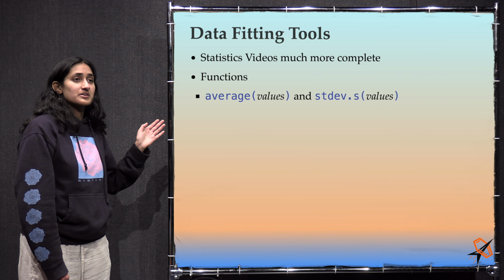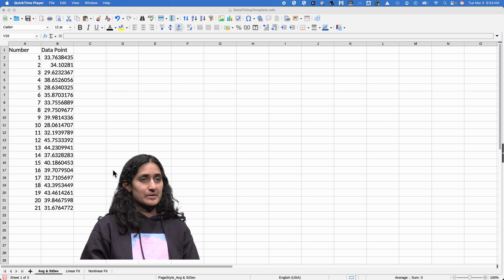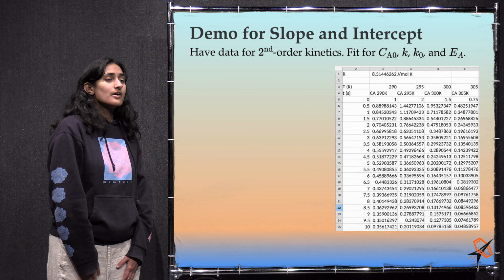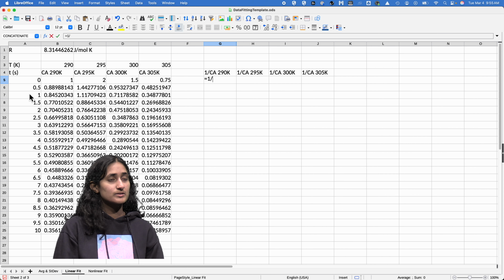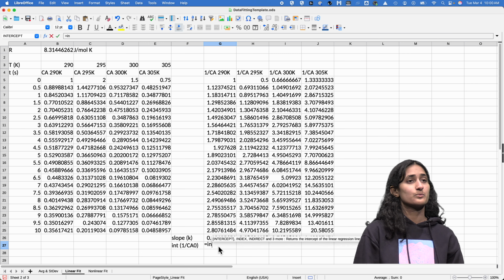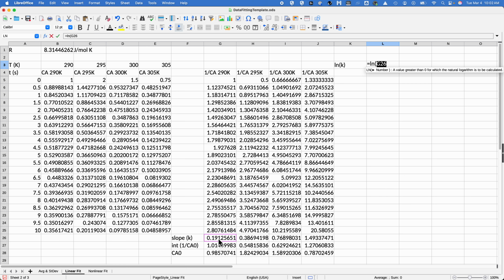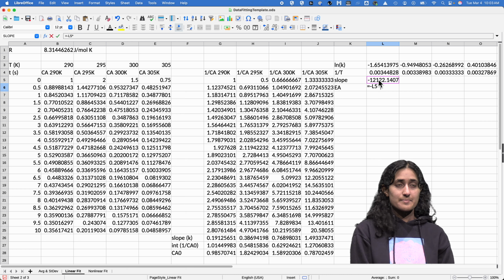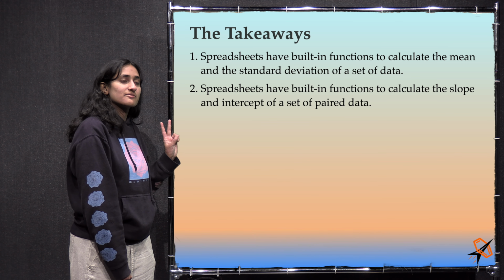How to Have a Quickie with Your Data Part 1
This video explores using the mean, the standard error, and linear least-squares fitting to characterize your data. The *DOFPro.org/CTP* video series explains the basics of _Chemical Engineering_ and _Thermodynamics_ .
This video's web-page link with definitions and additional links and/or information is